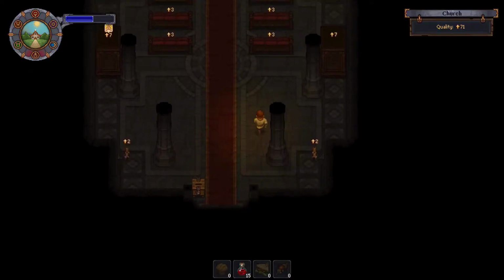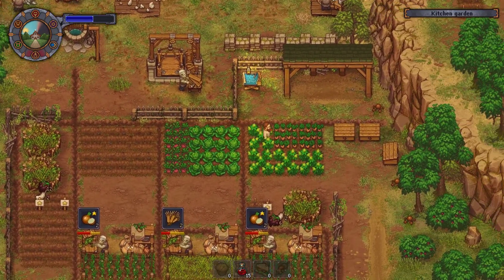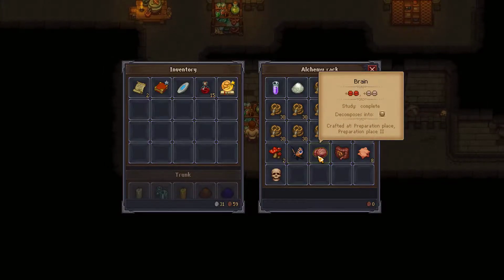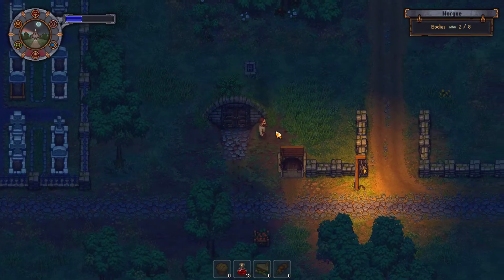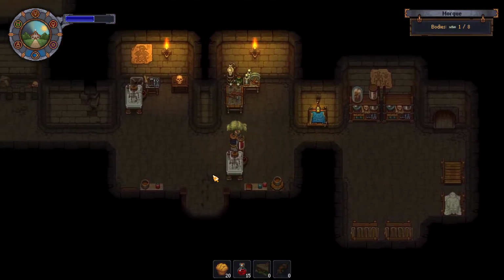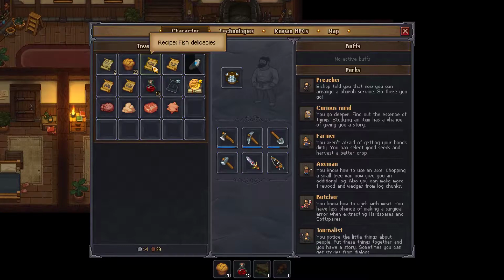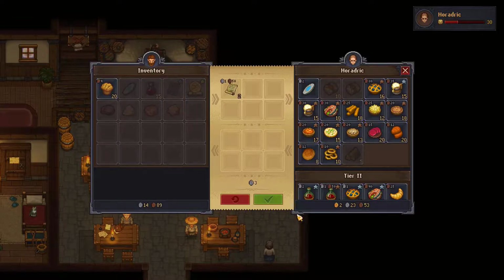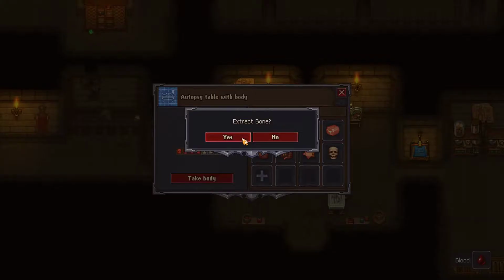Graveyard Keeper #72: Dark Brain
Today we get one step closer on our RNG grind for the Inquisitor, the Dark Brain!